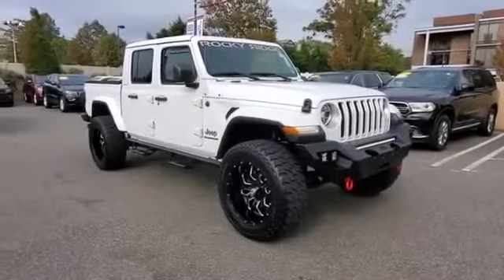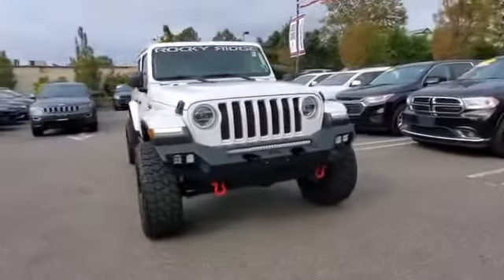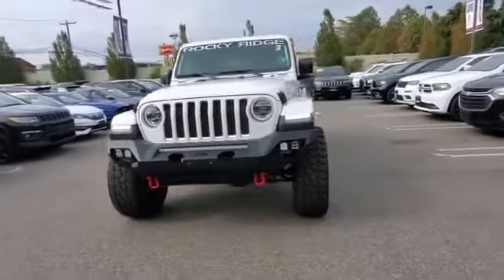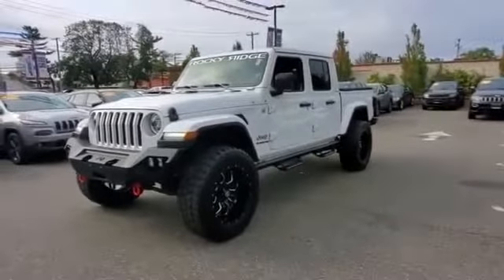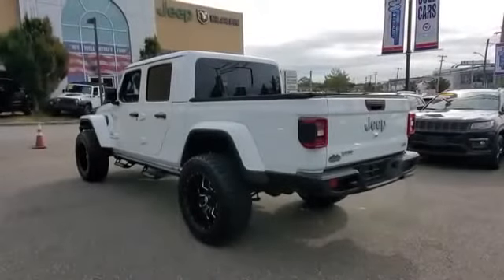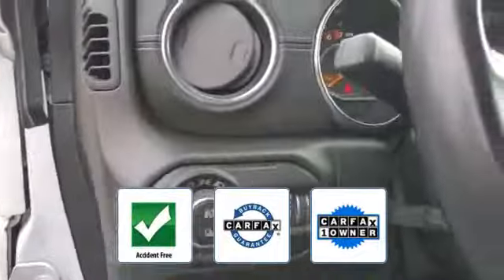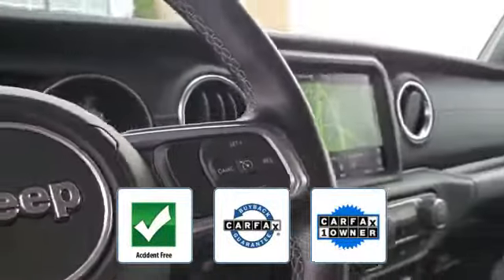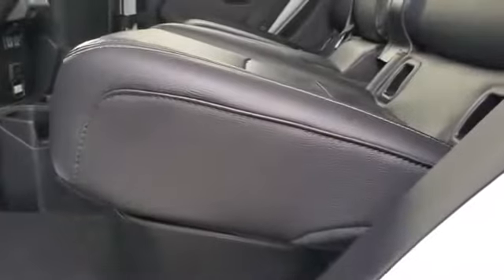Used 2020 Jeep Gladiator Overland 1C6HJTFG4LL119346 Westbury, Queens, Brooklyn, NYC, Long Island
2020 Jeep Gladiator Overland 1C6HJTFG4LL119346 Video

This 2020 Jeep Gladiator Overland 1C6HJTFG4LL119346 is full of phenomenal features such as: